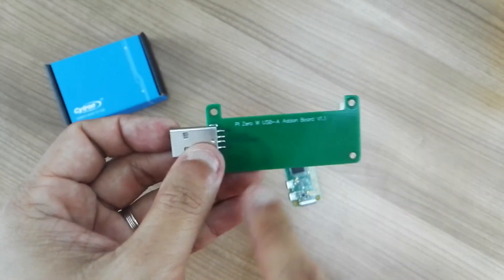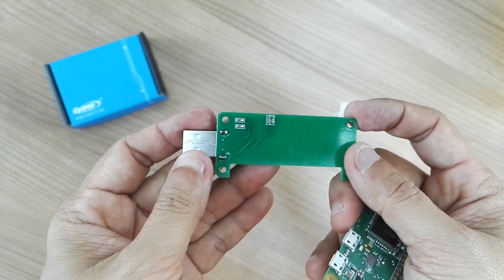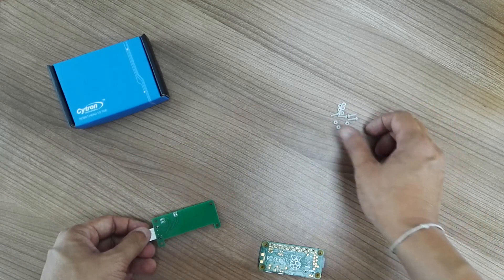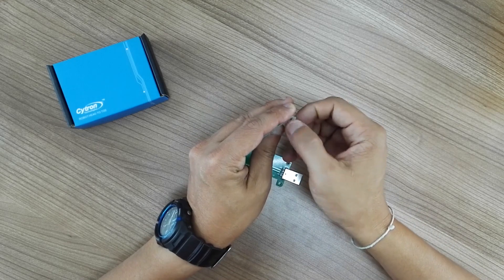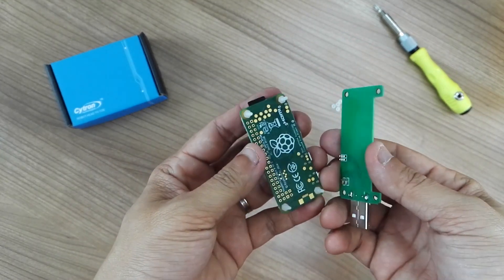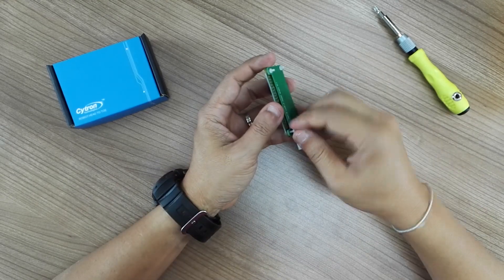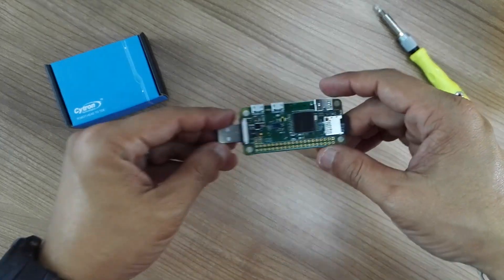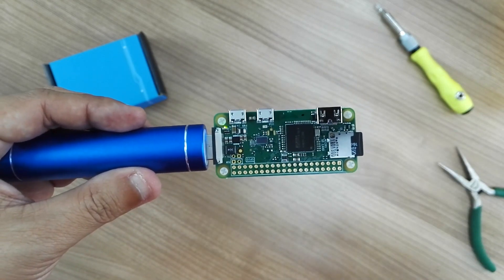Solderless STEM for Raspberry Pi Zero - Ubox and Assembly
I like this solder-less USB addon (a.k.a.: USB STEM) for Raspberry Pi Zero board. No soldering is needed because the connecting point is equipped with spring loaded pins, it will mount perfectly to the USB test points of Raspberry Pi Zero (W or WH) at bottom layer.
It comes with USB A type jack so you can connect directly to your laptop or desktop USB socket and turn your Raspberry Pi into USB stick :)